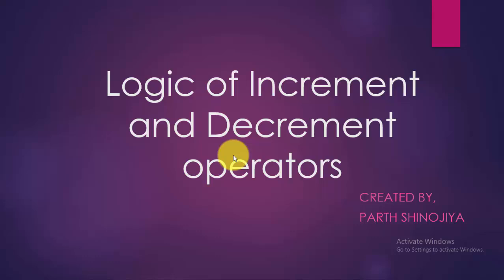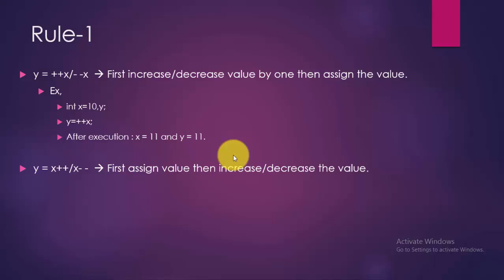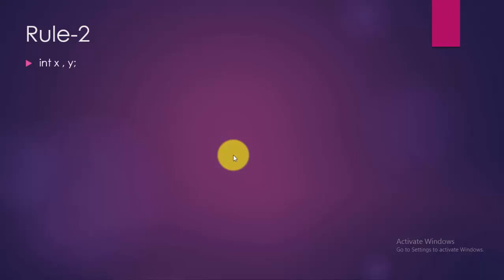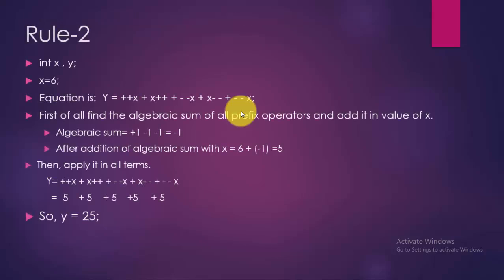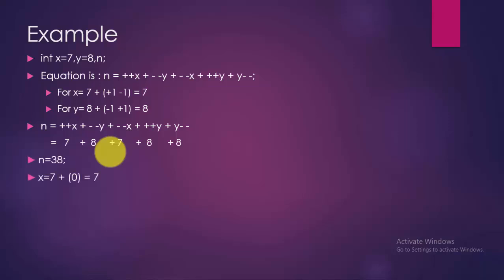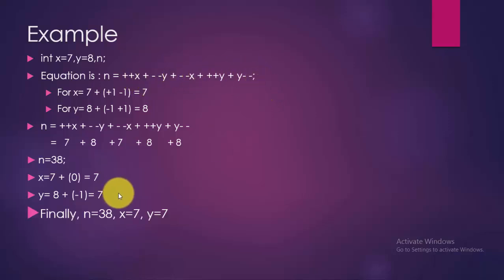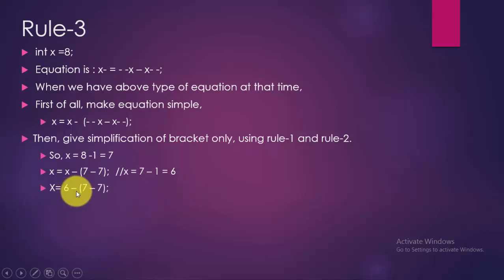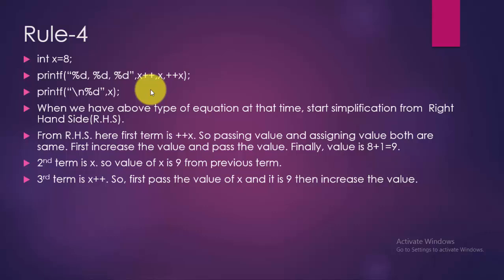INCREMENT and DECREMENT OPERATORS in c||JAVA (with example, step by step)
Hello Friends, welcome to try something new. Today we will learn about "Increment and decrement operators in c/c++/java".
• for this video My special thanks to my respected sir Darshan Upadhyay.
• If you search about this topic on YouTube then you get lots of videos on this topic but my video is different because this video is specially made for turboc compiler. If you compare answers of some equation of increment and decrement operators then answer given by turboc compiler is different in compare to other compiler.
• So, today we will learn some rules to solve equations. Let's start.

increment and decrement operators in c with examples ppt

Increment & Decrement operator in C/C++/java/php/javascript,
Increment & Decrement operator.Increment operator in c/c++/java/php/Javascript
increment decrement operator in c slides
pre increment and post increment in c examples more
increment operator in c
incremet opertor in java
increment & decrement operator in c c++ java
example of increment and decrement operator in c program
increment operators in java
problems of increment and decrement operator
increment and decremet in printf statement
how to make monomial in c++ java
как работает оператор a || b || c в java
expressions in c java c++
increment rules in java
explain post and pre decrement and increment operators with an example
c language increment or decrement telugulo
how we will evaluate increment decrement ooerator in c
increment one by one from 1 to 9 using i++ operator in c
turbo c language for increament then divide
increment in java
c ppt increment
operators in c
increment and decrement operators in java presentation
operator c java programming
Unknown
increment and decrement operators in c programming with examples
e.g on incriment in php
simple program of increment operator for three numbers in c
increment
using increment decrement operator in c
1st year btech c programming explain pre and post decrement and increment operation on a variable with an example
difference between increment operator and decrement operator in c
Pre and post increments example
27. Decrement Operator in C Programming (Hindi)
Examples of increment / decrements operators in C
Rhea Chakraborty Hot Kissing Scene | Sonali Cable
05. C++ Tutorial in Telugu - Increment & Decrement Operators
Unknown
Increment and Decrement Operators in C Programming Video Tutorials
4.5 Post and Pre Increment in Java
C Programming Tutorial 8 Pre and Post Increment
Increment Decrement Operator in C
Singly LInk List
C++ Increment and Decrement Operators | CPP Programming Video Tutorial
How to enter G.T.U.'s 100 activity points || Gtu ના 100 એકટીવીટી પોઇન્ટ કેમ એડ કરવા?
3AgmZdwcKNg
operators in c
operators in java
operators in c programming
operators in quantum mechanics
operators and expression in c
operators and expression in c++ class 11
operators in c++ in hindi
operators in c language
operators in java by durga sir
operators in java in hindi
increment and decrement operators in c
increment and decrement operators in java
increment and decrement operators in c in hindi
increment and decrement operators
incriment theorem for function of two variables
increment and decrement operators in c with examples
increment model in software engineering
incriment and decrement
increment operator overloading in c++
increment operators in c
increment operators overloading in c++
increment operators
increment operators in c++ program
increment operators in hindi
increment operators in c in hindi
increment operators and decrement operator
increment operators in c with example
increment operators example in java